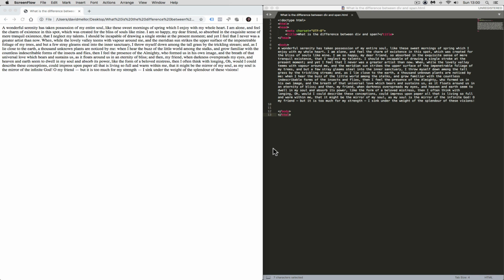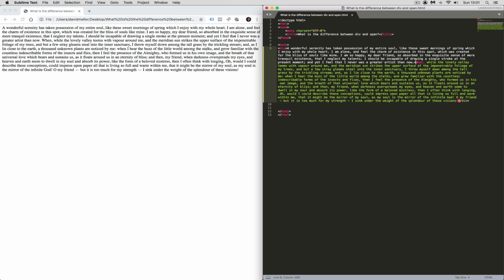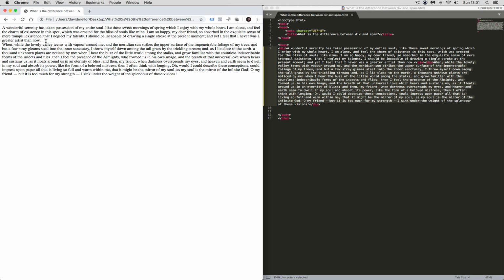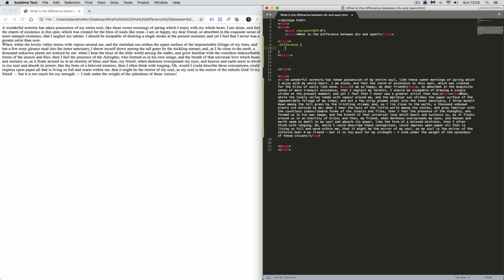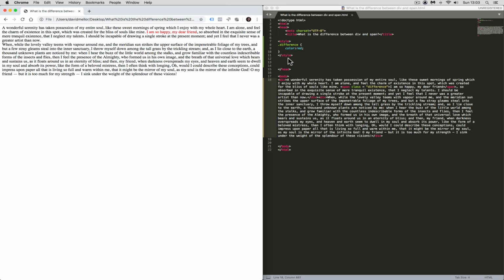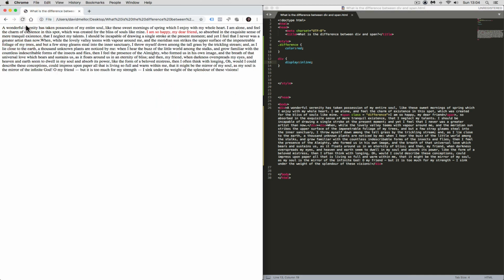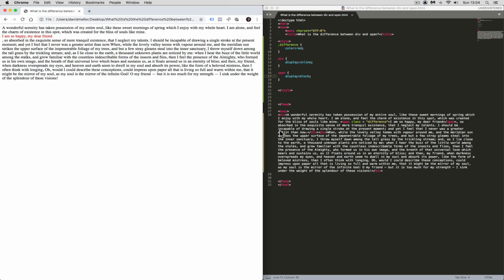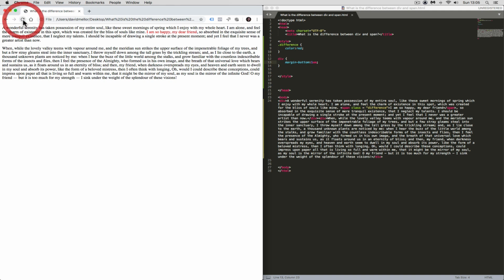The difference between div and span in HTML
It is important to understand the difference between div and span in normal use in HTML. This video demonstrates how div is normally a block element, while span is normally inline.